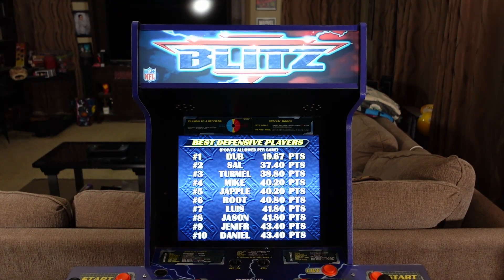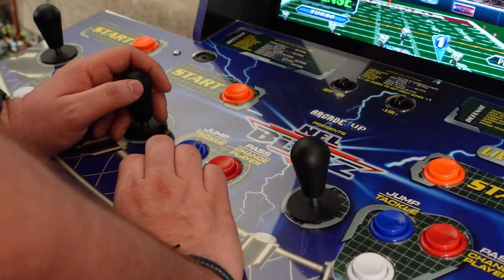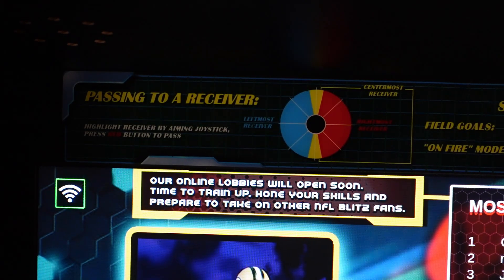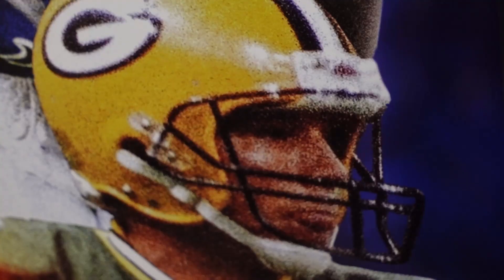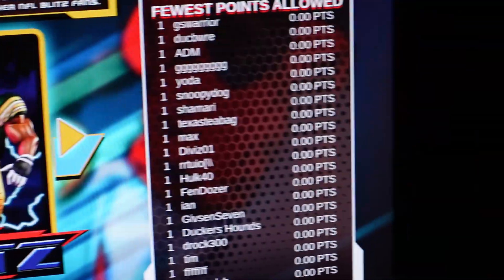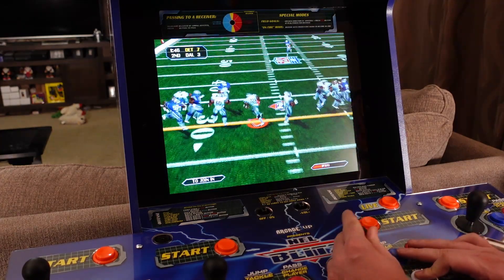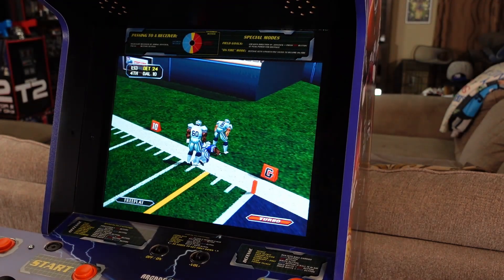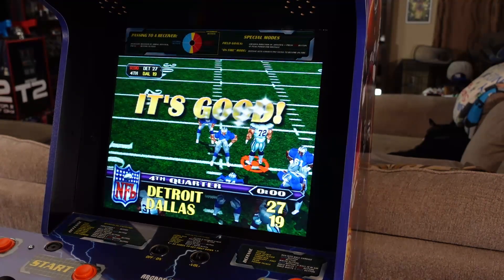Arcade1Up NFL Blitz Review! Spend $600 Now Or Wait?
This is my official review for the Arcade1Up  NFL Blitz Home Arcade Cabinet.  I've covered this cabinet several times in previous videos (linked below) so check those out for more in depth details on this Cabinet.  The Online Play is still not active at this point and the cabinet has been released for over a month already with no update from Arcade1Up when it will be released.  Minus not being able to review that upcoming feature I cover all the basics in this video and if you should spend $600+ on this Cabinet or wait for it to go on sale.

**LINKS/INFO**

**SPECS - DETAILS**

Games:

NFL BLITZ
NFL BLITZ ‘99
NFL BLITZ 2000: GOLD EDITION

Features:

Officially licensed by the NFL
WiFi Multiplayer
Light-Up Marquee
1-4 Players Simultaneous
49 Way Joystick
3 in 1 game
Branded Riser
Headphone Jack

Specifications:

17" Color LCD screen
Assembled Dimensions: 25” D x 31” W x 60.7” H
Box dimensions 23.75” H x 13” D x 47.75” W
Adjustable Volume
Clear Deck Protector
Anti-Tip Over Strap